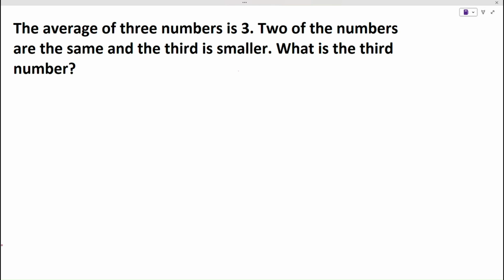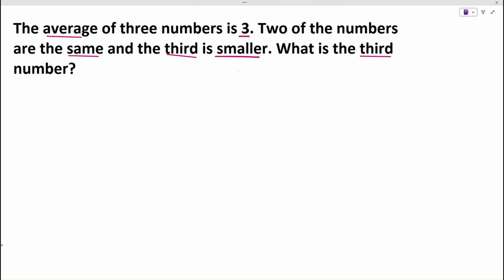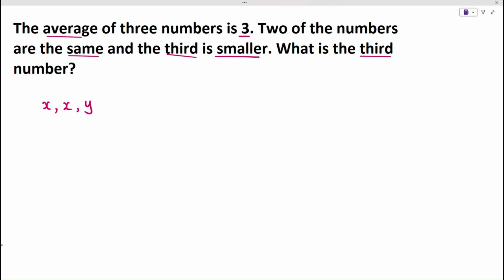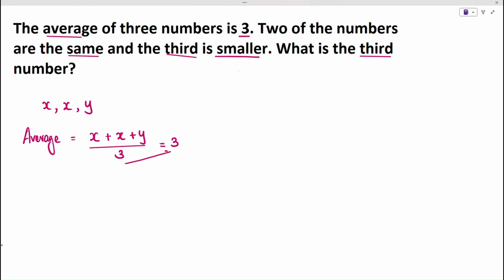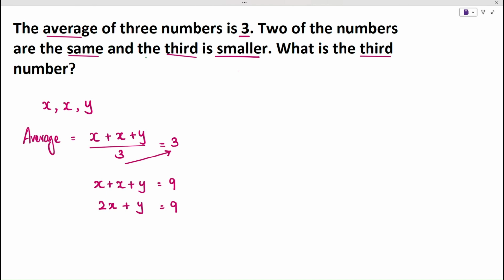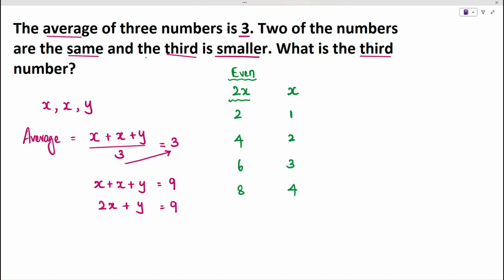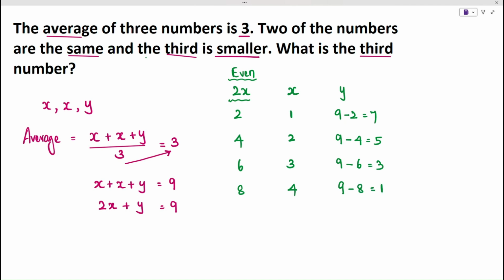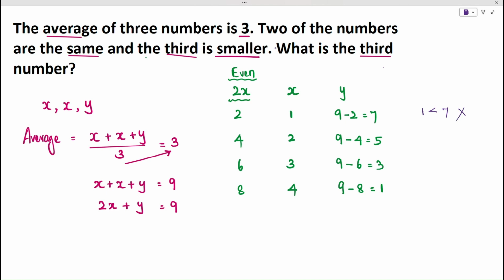11 plus word problem Average of Three Numbers